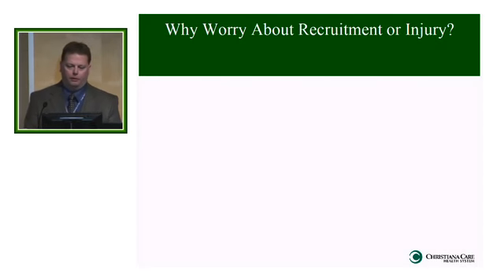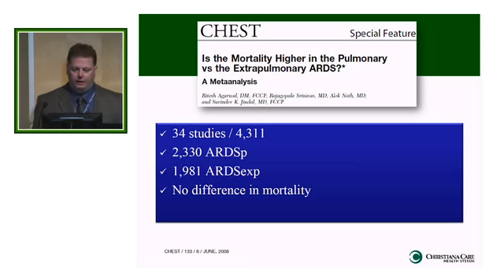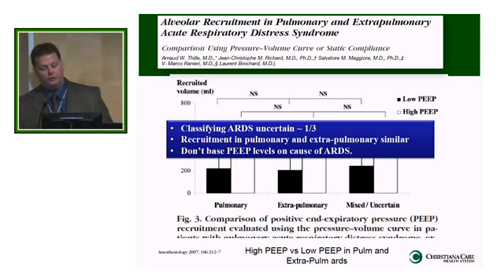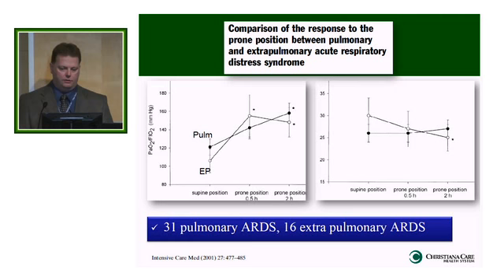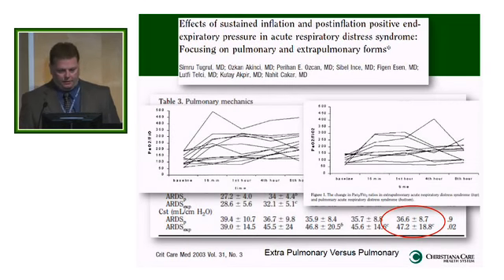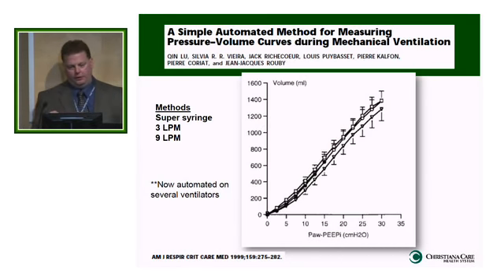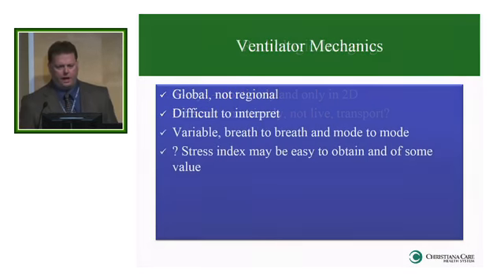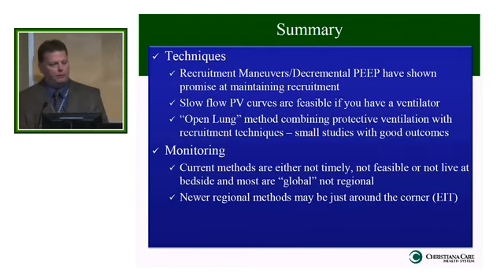Lung Recruitment: Techniques and Monitoring